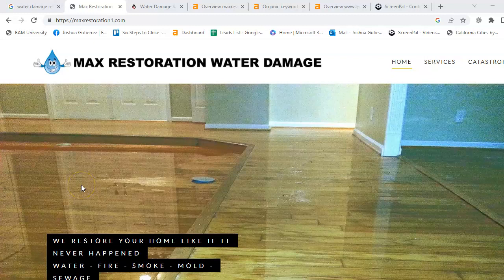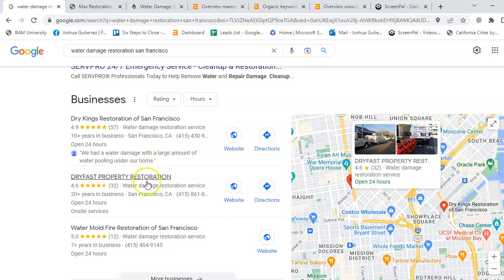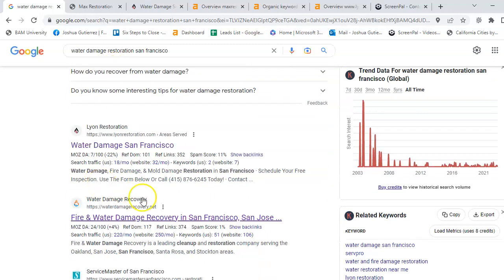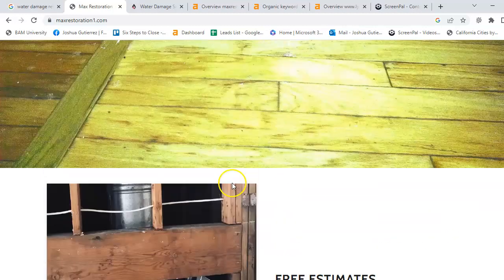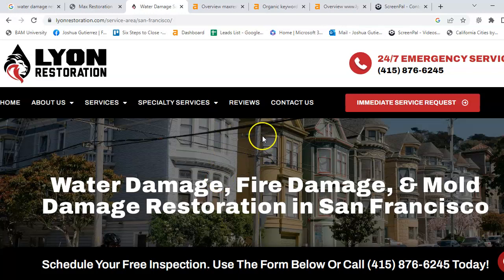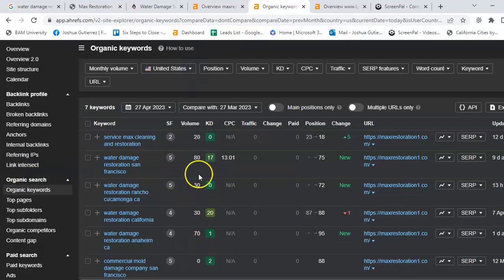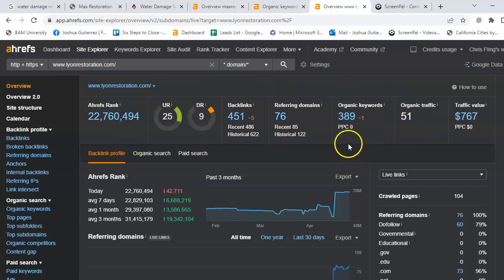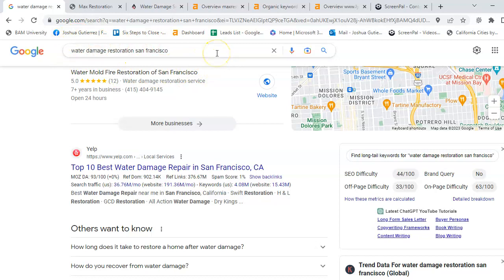Max Restoration Website Review and Audit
Website Review and SEO Audit for Max Restoration by Peterson SEO